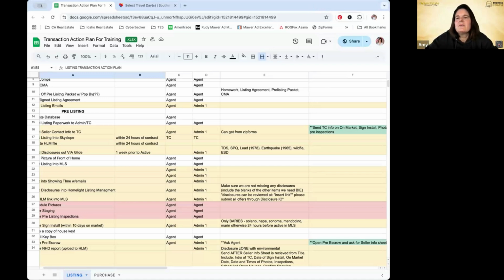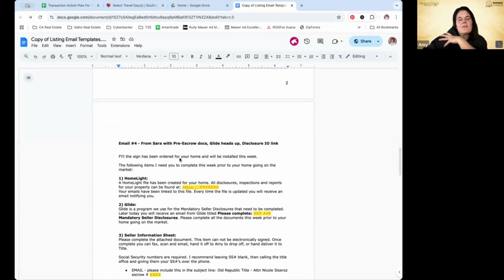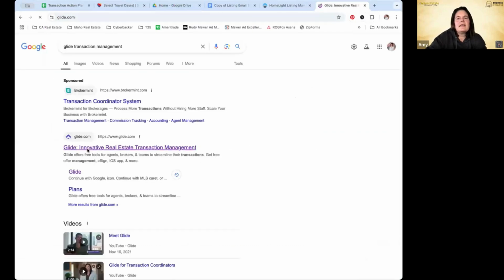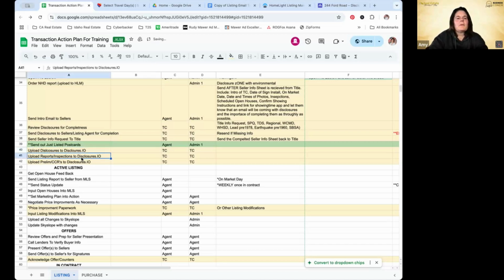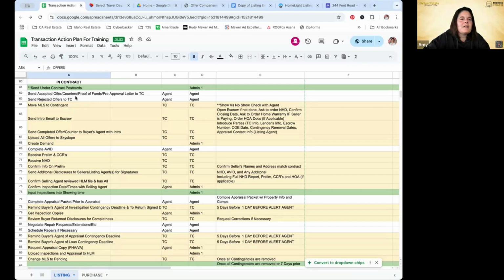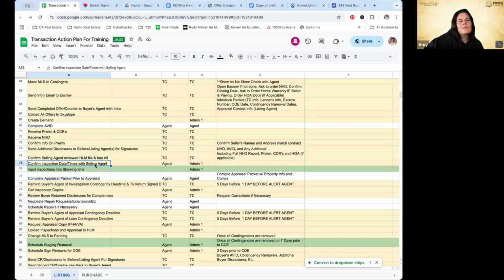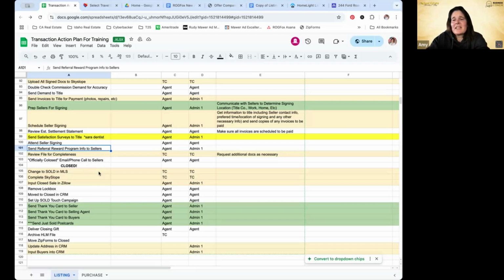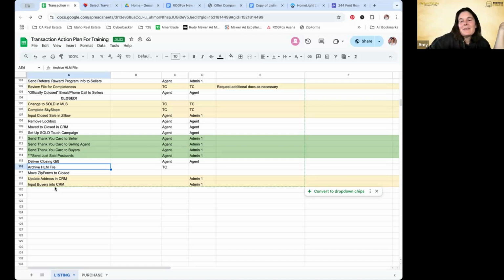Seller Contract to Close